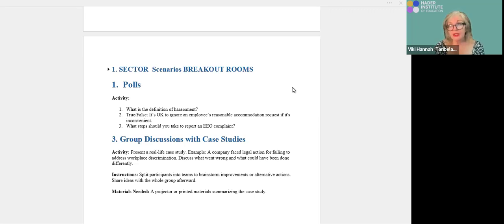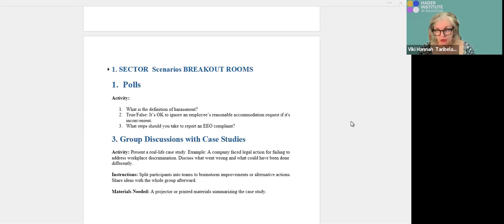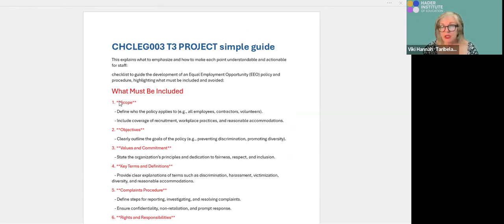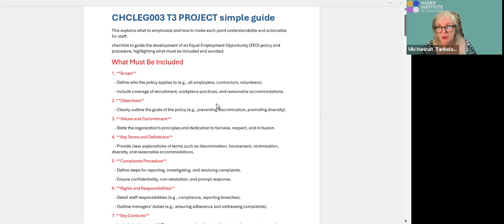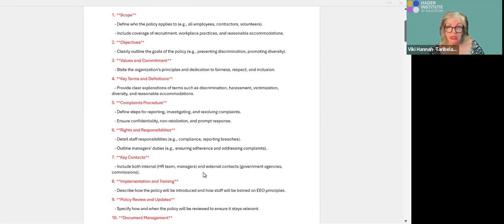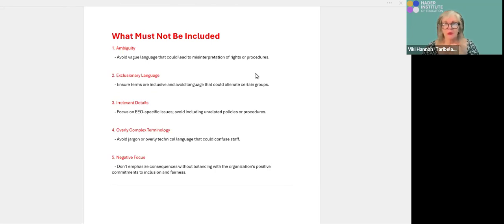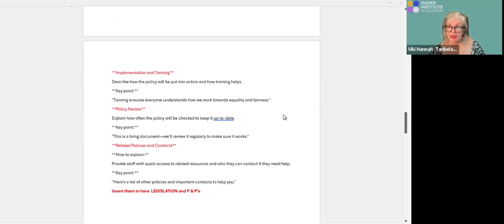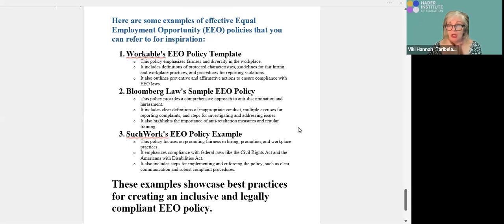Dip CS 27032025 CHCLEG003 Session 2